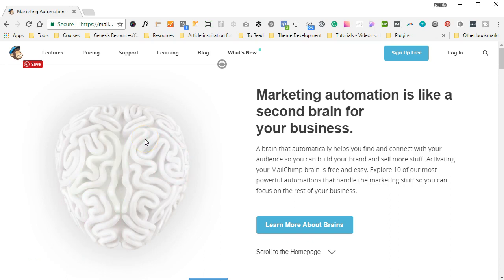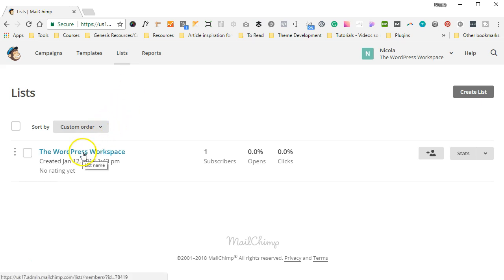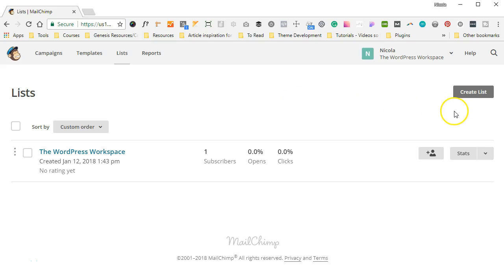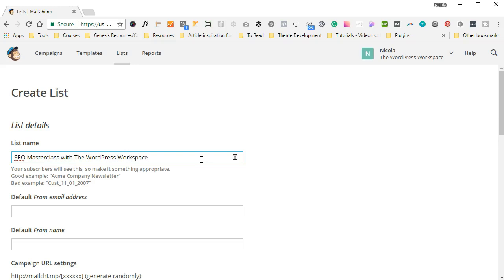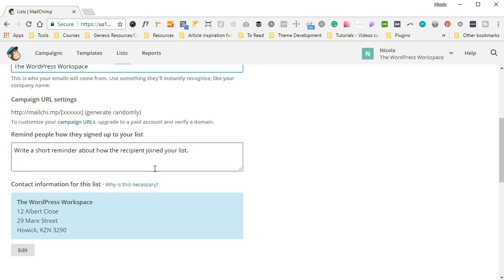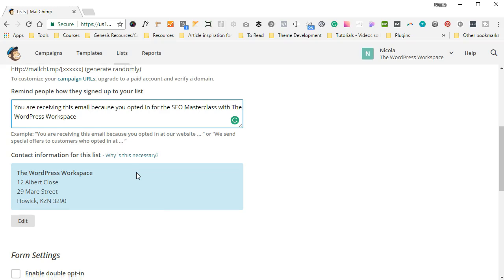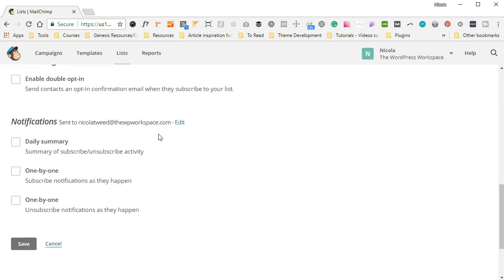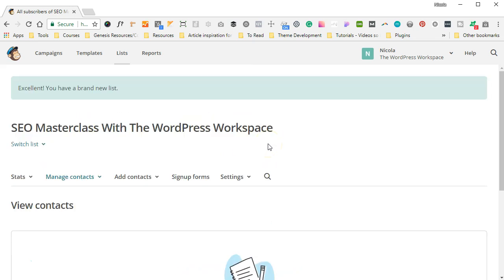Day 2 - How to create a list in MailChimp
A step-by-step guide to creating a list in MailChimp.